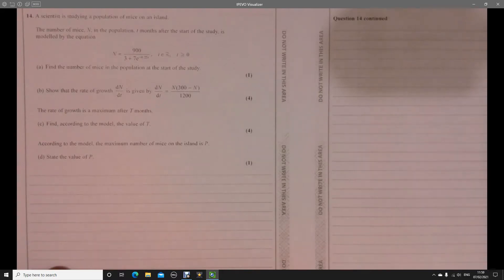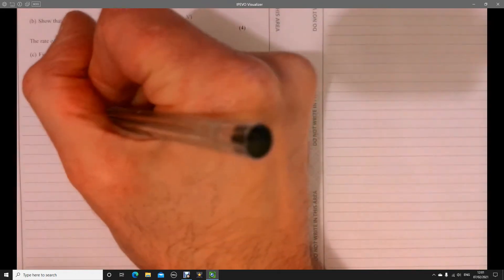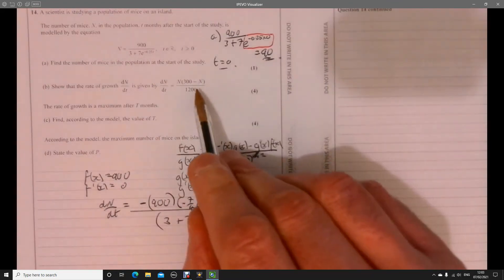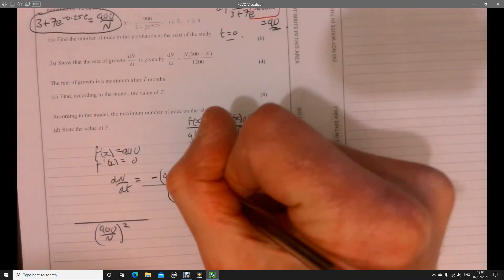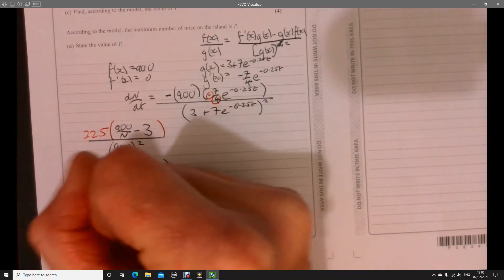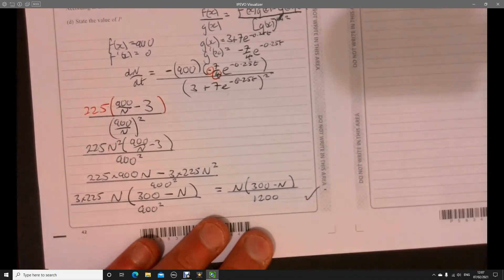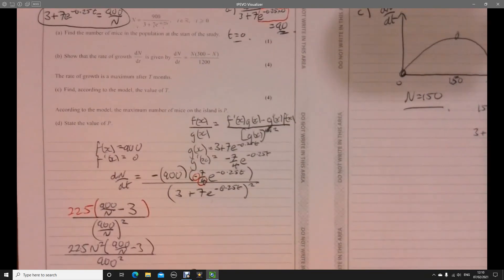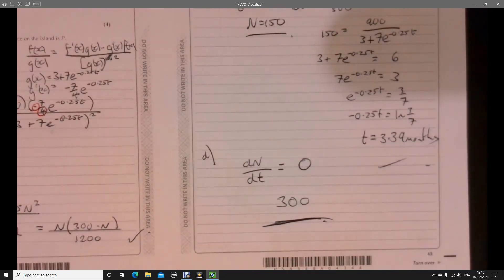Question 14 A Level Edexcel Paper 2 2018